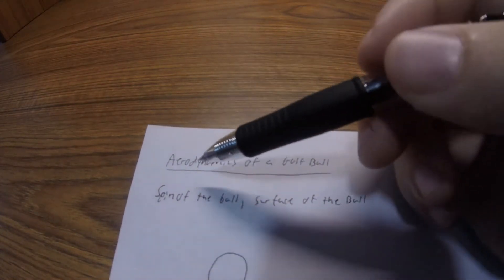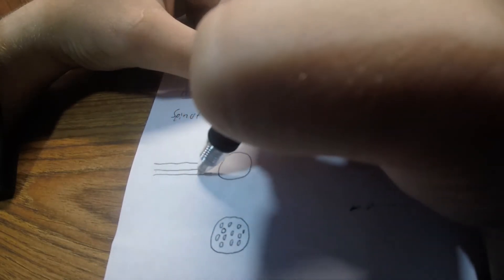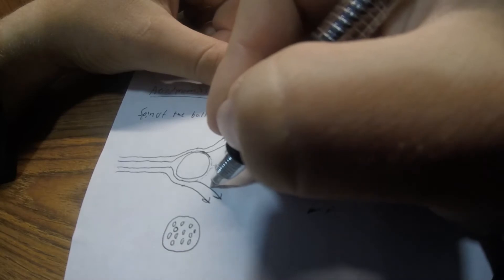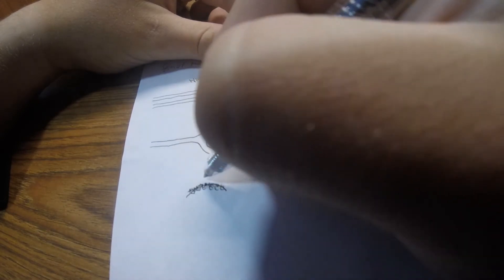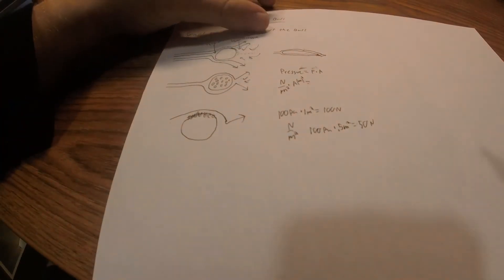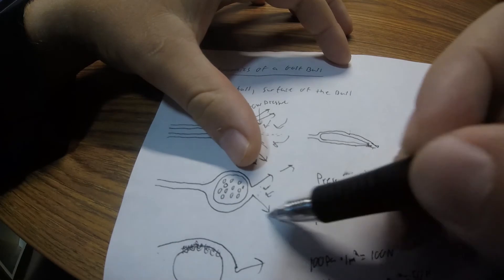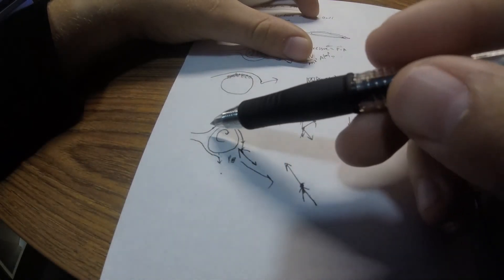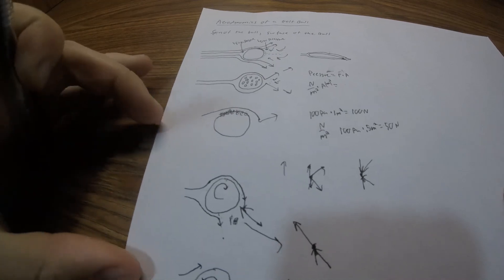Aerodynamics of a Golf Ball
In this video I talk about how the dimples and spin of a golf ball affects its flight through the air.